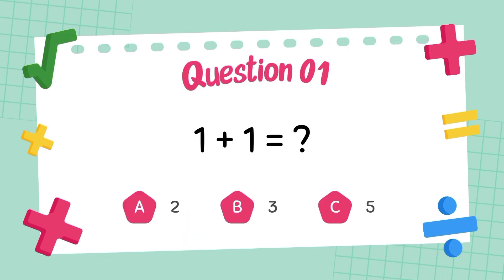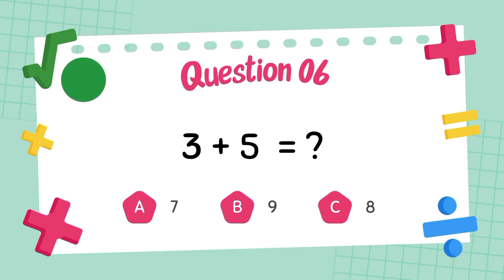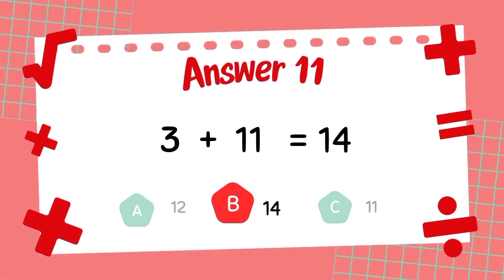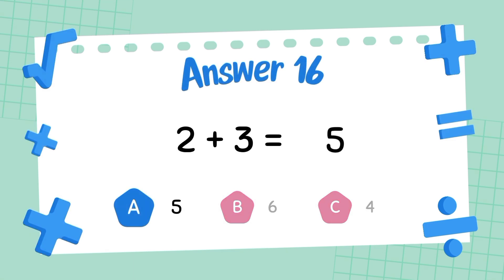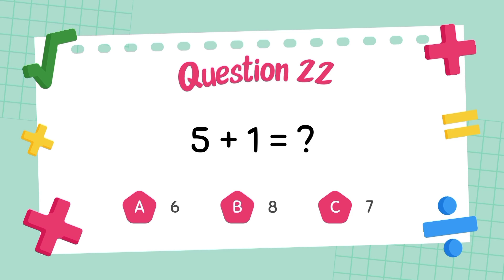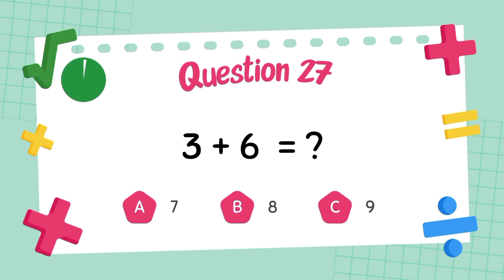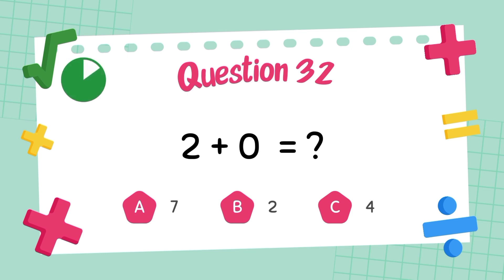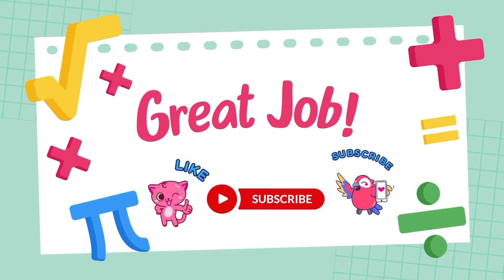Addition for Kindergarten Fun and Easy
Here's my channel with all my content This engaging video introduces kids to the basics of addition for kindergarten, using colorful visuals and fun exercises. Perfect for young learners, this lesson focuses on addition up to 10 and helps build a strong foundation in math. With interactive addition games for kindergarten and simple addition questions, children will enjoy learning addition math while developing problem-solving skills. This video also features addition flash cards and an addition quiz to make learning even more interactive and rewarding. Whether you're looking for addition questions for class 1 or just want to introduce addition keywords in a playful way, this video has everything you need to make math fun for kids.